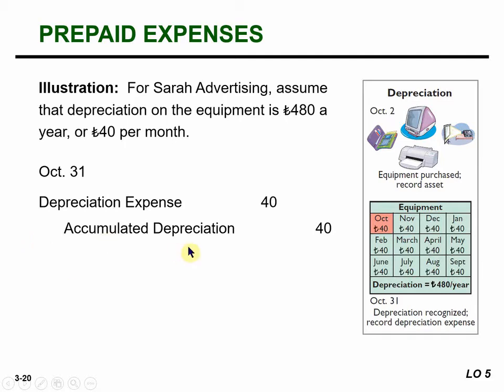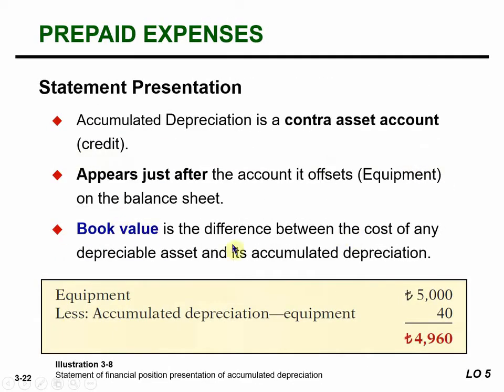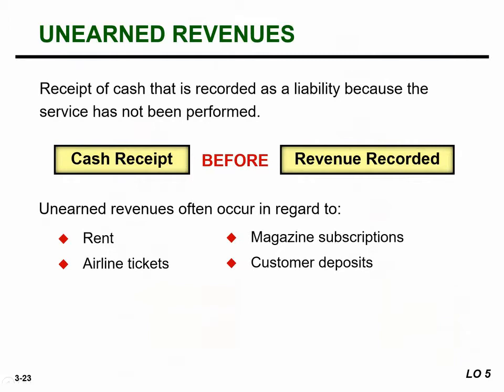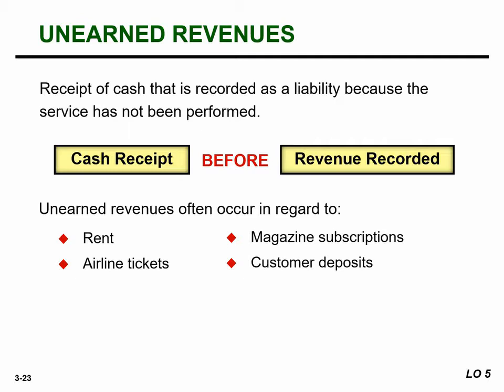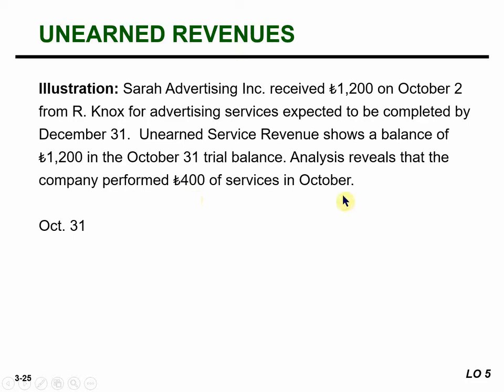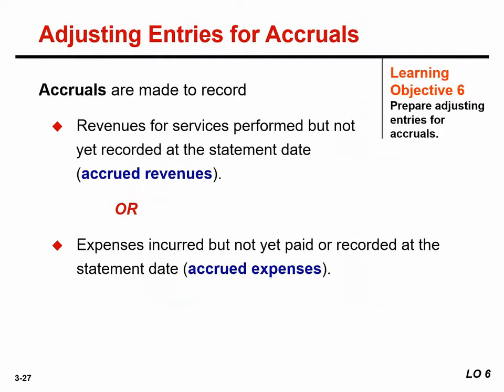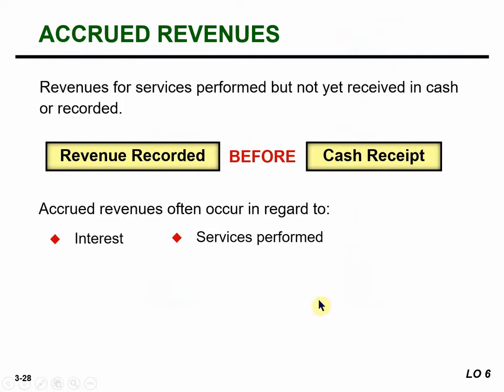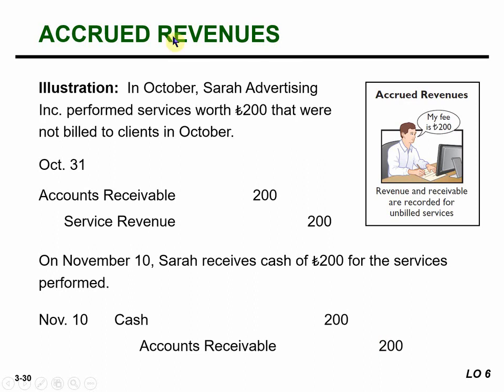Chapter03-Part04-Mon -9 -3-2020-6pm